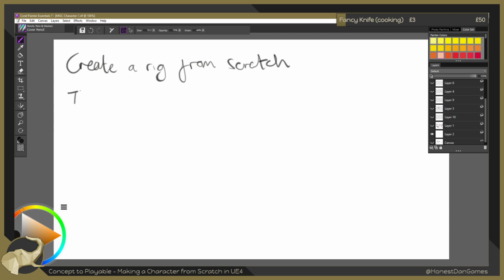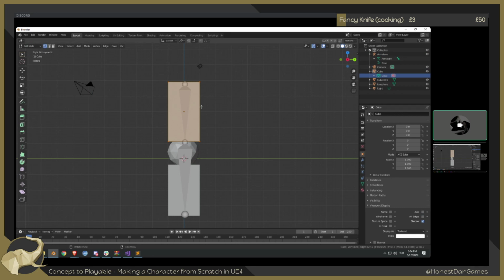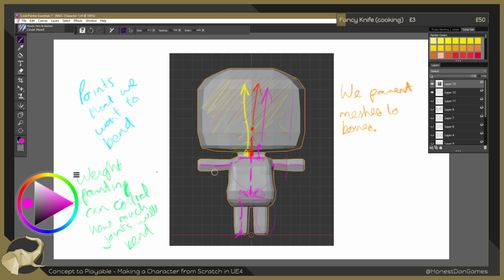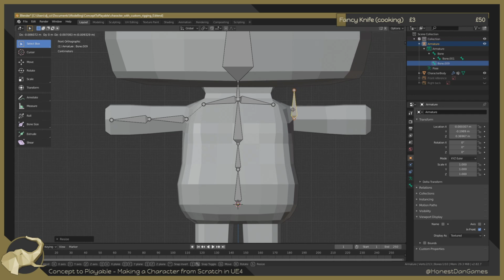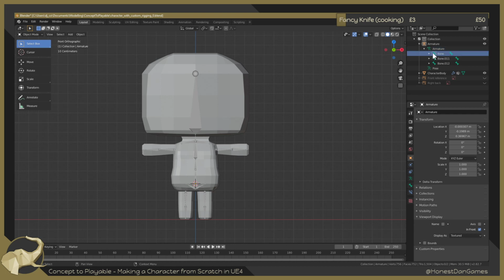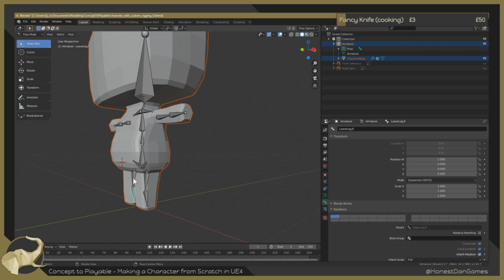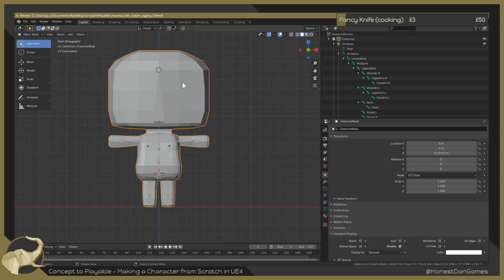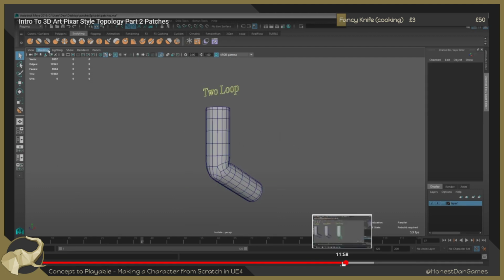6. Manual Rigging